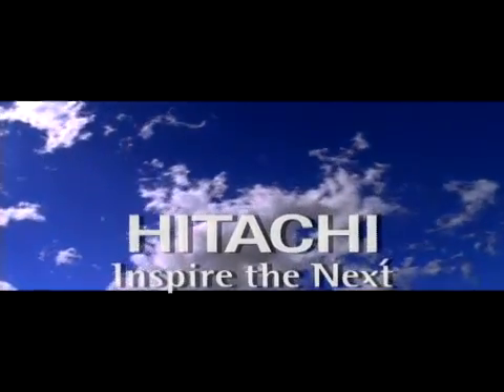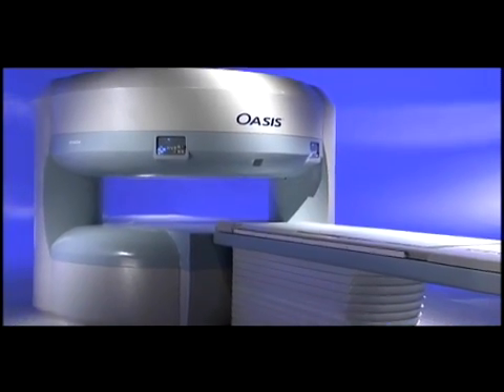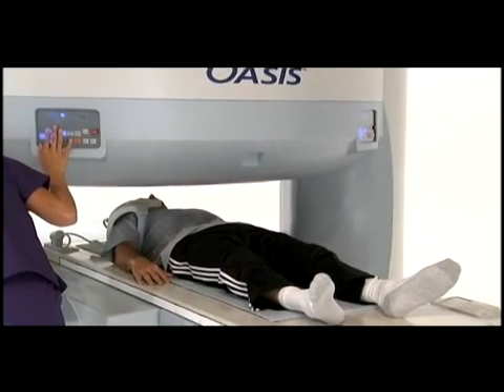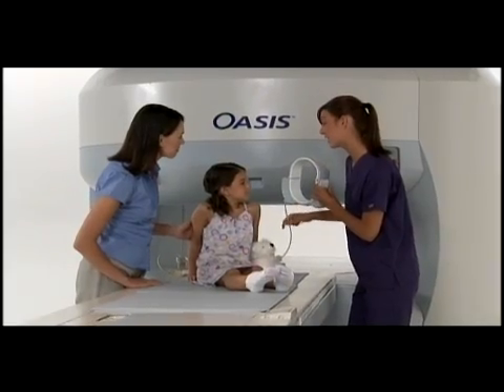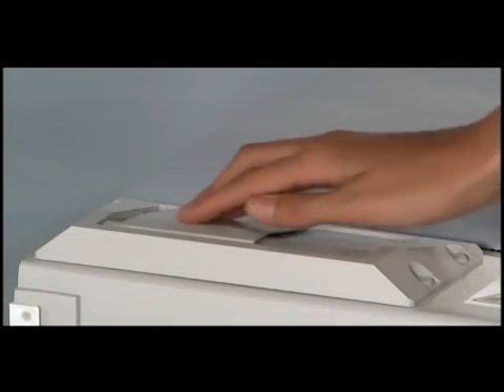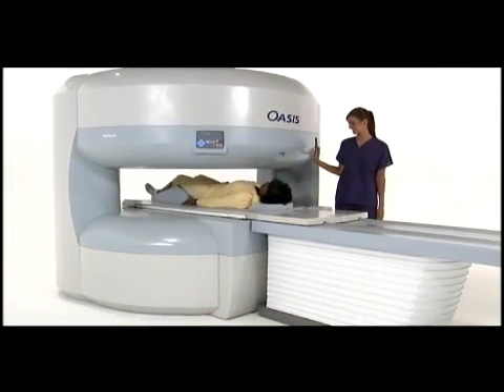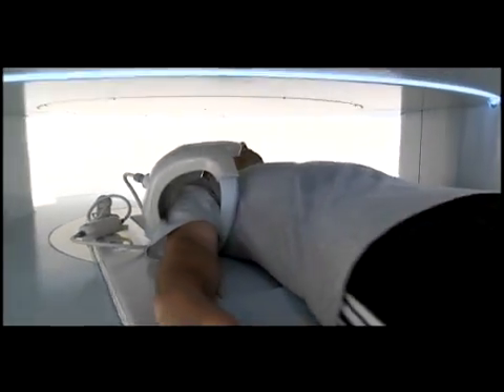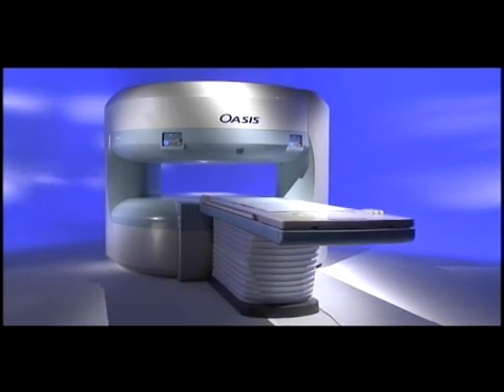New 1.2T High Field Open MRI available at the Brick Location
AMI offers a Truly Open 1.2T High-Field MRI at the Brick office
Atlantic Medical Imaging recently installed a new high-field open MRI, the Hitachi Oasis, in their Brick, New Jersey location. The Oasis system offers a new open MRI alternative, with high-field strength performance, for patients who have had challenges tolerating exams in the traditional closed-type MRI units.
Open MRI has historically been an option for large patients and patients with claustrophobia who have challenges tolerating the confinement of traditional bore-type MRI, but open MRI technology has not previously delivered high resolution image quality comparable to conventional high-field strength MRI systems. The Oasis system combines wide-open magnet design and 1.2 Tesla high field-strength technologies, so patients can have a comfortable experience and referring physicians get the high quality images they prefer for a confident diagnosis.
The 1.2T Hitachi Oasis Open MRI enables AMI to image claustrophobic patients and patients up to 660 lbs with image quality comparable to the 1.5 T units. The scanner also possesses the newest pulse sequences for advanced musculoskeletal, neurological, and body imaging, as well as RADAR to reduce motion artifact. The Oasis is further enhanced by an array of anatomically specific receiver coils that allow advanced imaging applications ranging from vascular to orthopedic imaging.
The Oasis is the most recent addition to the AMI MRI armamentarium. Providing the latest imaging technologies along with sub-specialty reads by our musculoskeletal radiologists and neuroradiologists, AMI remains in the forefront of MRI imaging.